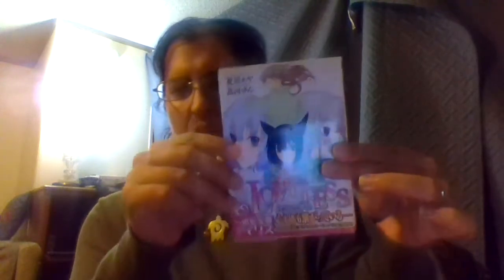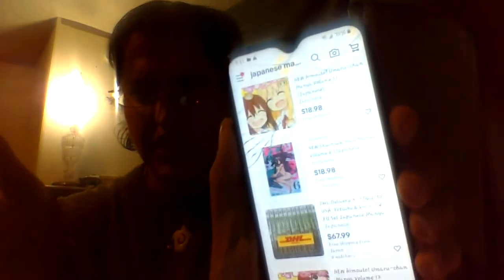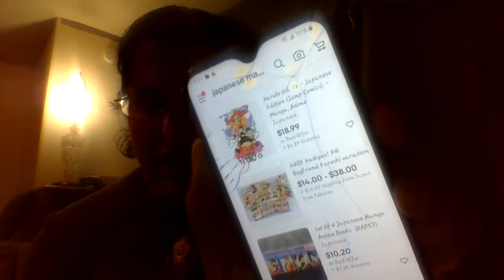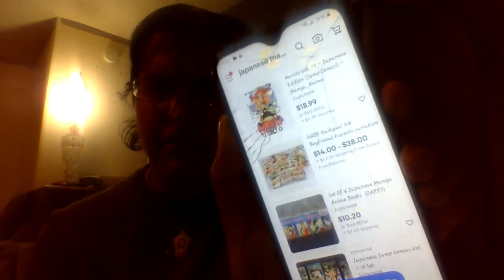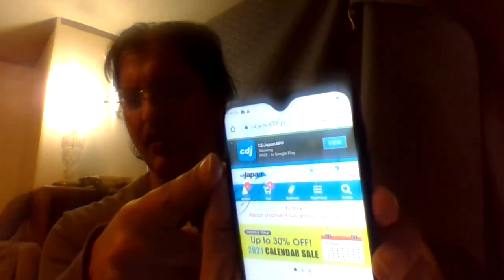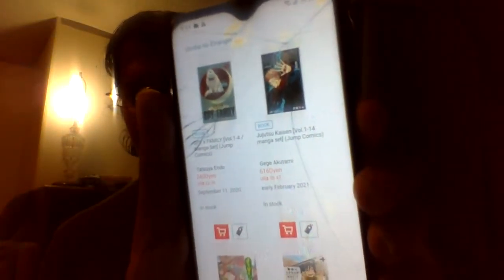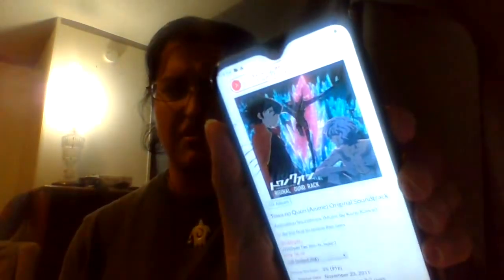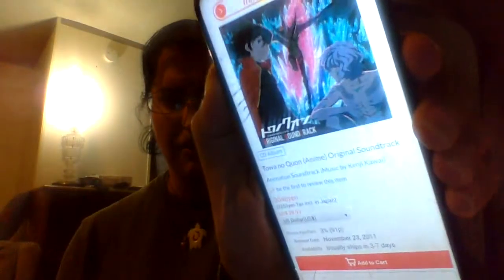Where to buy JAPANESE manga and light novels??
My name is Ritzy, my pronouns are He/They & I love cosplay and photography. I'm from North West Ohio, and I've been cosplaying since 2009 and doing photography since 2010.

This channel will feature mostly convention vlogs from events that I attend and various parties with my friends.

This channel and its content is in NO WAY made for kids ever, even if it seems like it. This is NOT a kids channel.